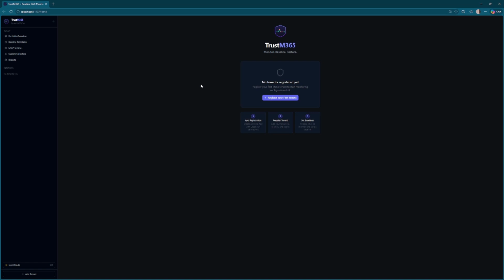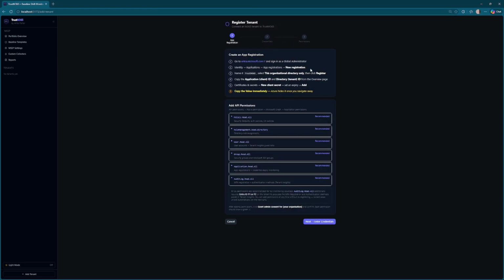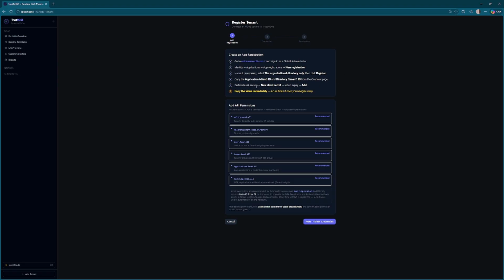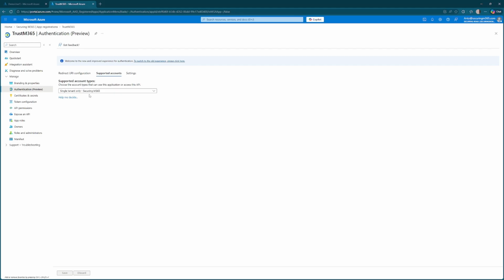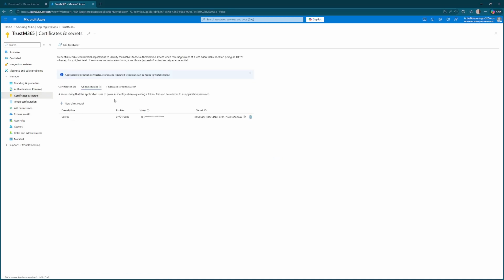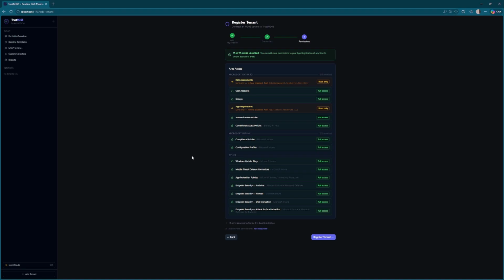TrustM365: Add Tenant Setup & App Configuration Explained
In this clip from the TrustM365 First Glance walkthrough, we dive into the Add Tenant process — connecting your Microsoft 365 tenant, configuring app registration, and assigning recommended roles.

You’ll see how TrustM365 makes multi‑tenant onboarding simple for MSSPs and admins, including:
- Secure app registration setup
- Role assignment following Microsoft best practices
- Tenant connection validation
- Baseline creation for drift monitoring

TrustM365 is a free, self‑hosted Microsoft 365 configuration monitoring platform that helps you Monitor · Baseline · Restore your environment with full visibility and one‑click recovery.